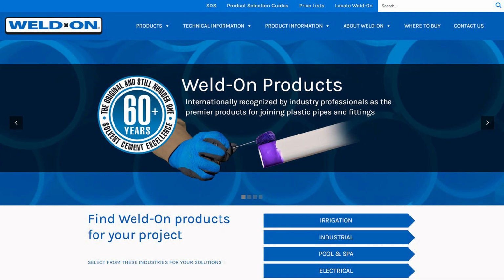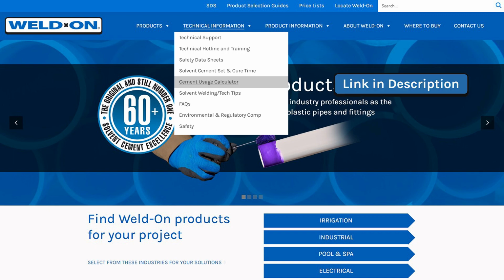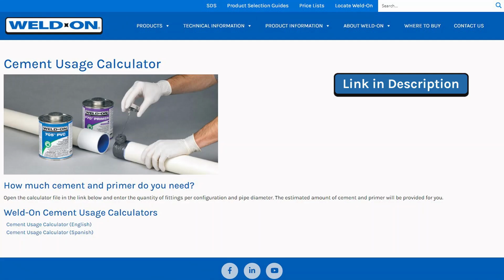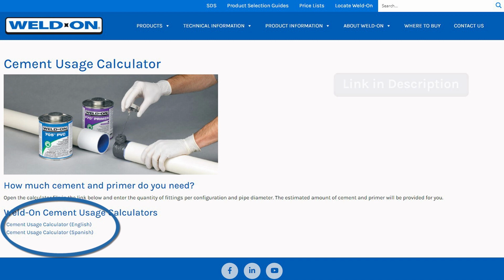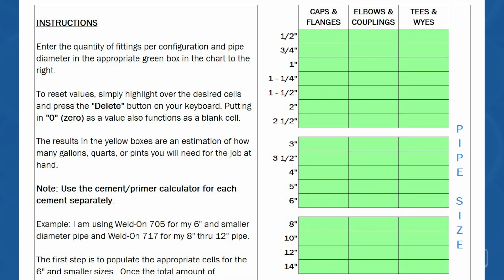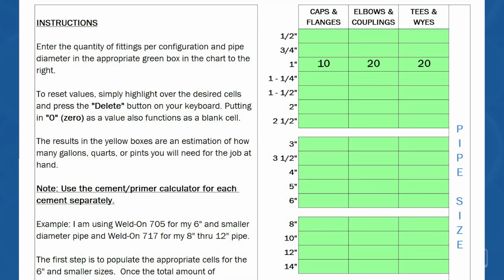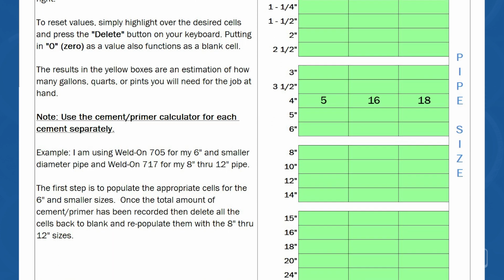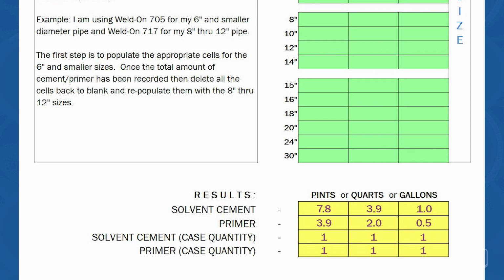Weld-On's Cement Usage Calculator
Determining the correct amount of solvent cements and primers to order for your project can mean significant savings in both cost and time. Weld-On has developed a proprietary tool that calculates an accurate estimate of how much cement and primer is required for your project, ensuring that you’ll be better prepared with the right amount of material for a successful application.